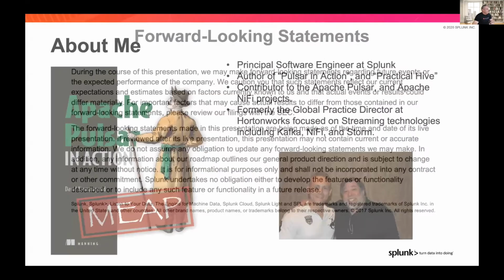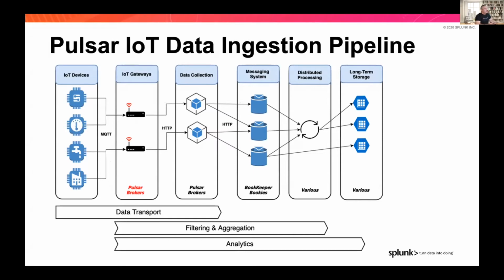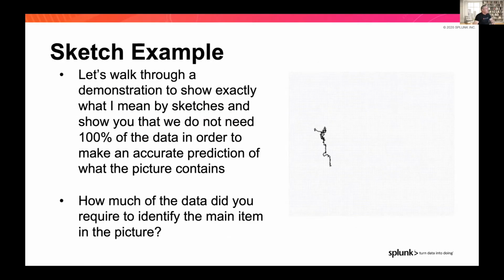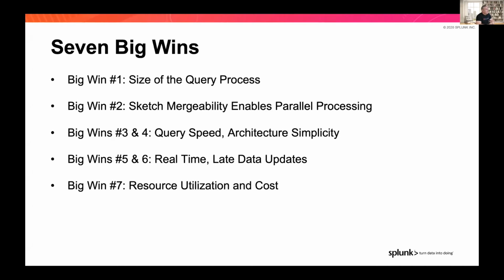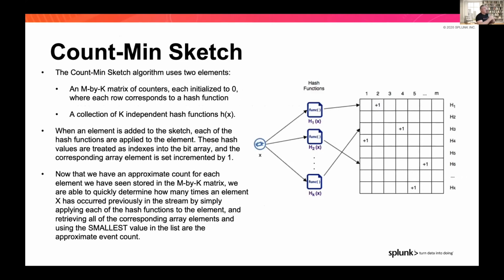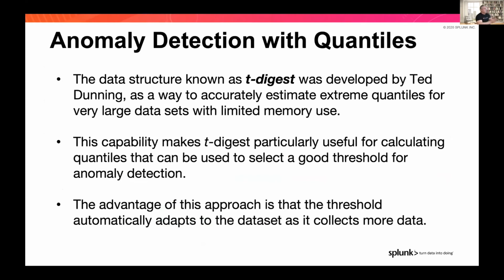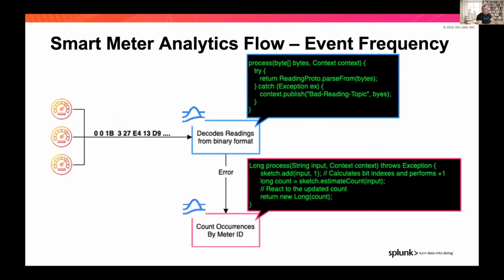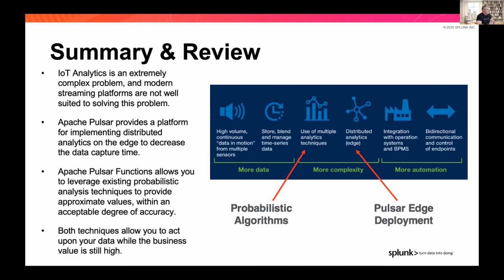Using Apache Pulsar to Provide Real-Time IoT Analytics on the Edge——David Kjerrumgaard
The business value of data decreases rapidly after it is created, particularly in use cases such as fraud prevention, cybersecurity, and real-time system monitoring. The high-volume, high-velocity datasets used to feed these use cases often contain valuable, but perishable, insights that must be acted upon immediately.
In order to maximize the value of their data enterprises must fundamentally change their approach to processing real-time data to focusing reducing their decision latency on the perishable insights that exist within their real-time data streams. Thereby enabling the organization to act upon them while the window of opportunity is open.

Generating timely insights in a high-volume, high-velocity data environment is challenging for a multitude of reasons. As the volume of data increases, so does the amount of time required to transmit it back to the datacenter and process it. Secondly, as the velocity of the data increases, the faster the data and the insights derived from it lose value.

In this talk, we will present a solution based on Apache Pulsar Functions that significantly reduces decision latency by using probabilistic algorithms to perform analytic calculations on the edge.